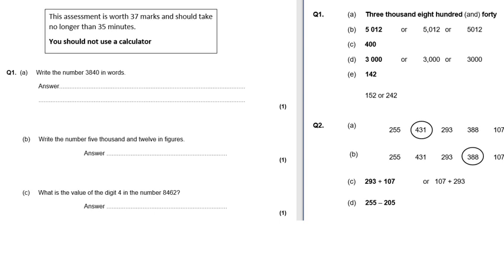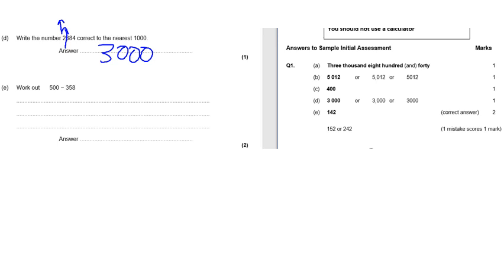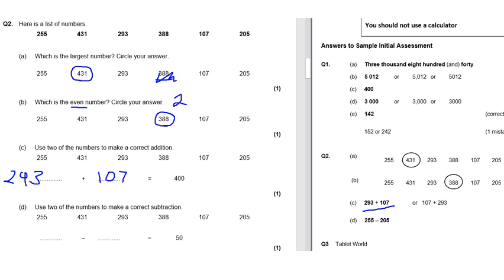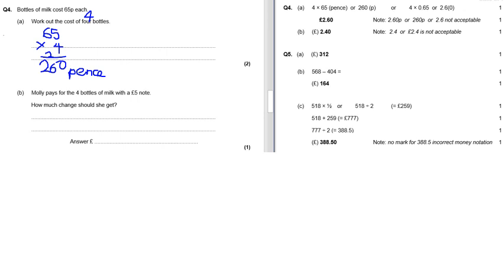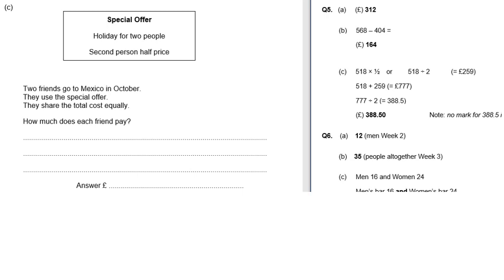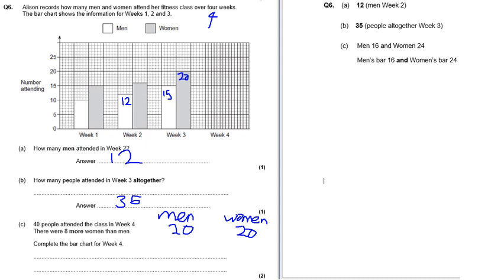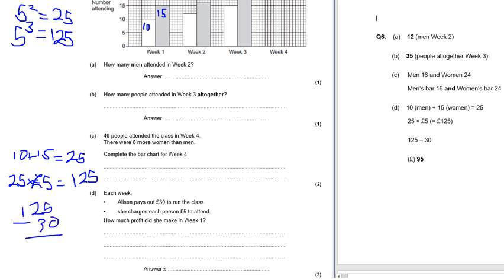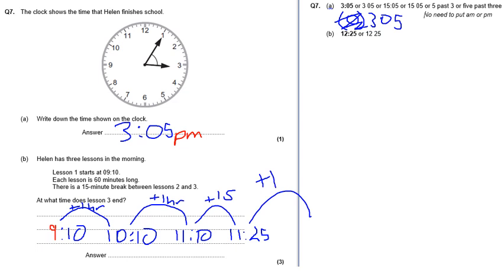Practice Non-Calculator GCSE Initial Assessment Explained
Heather from Stoke-on-Trent College explains a Sample paper